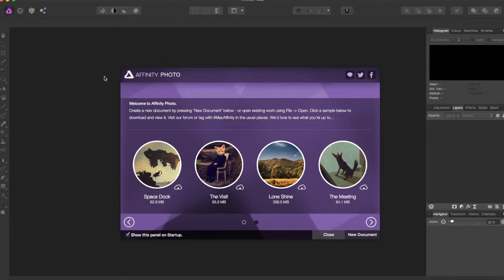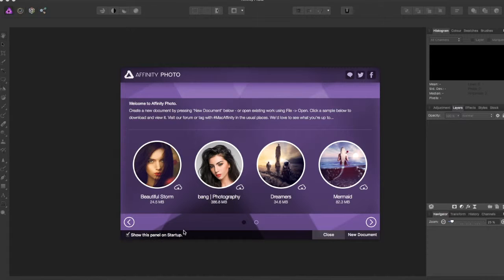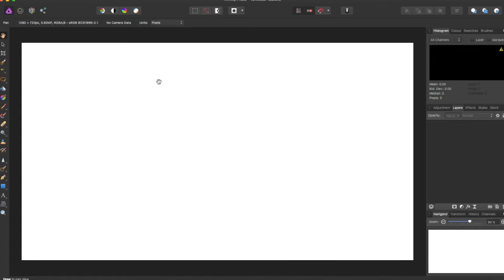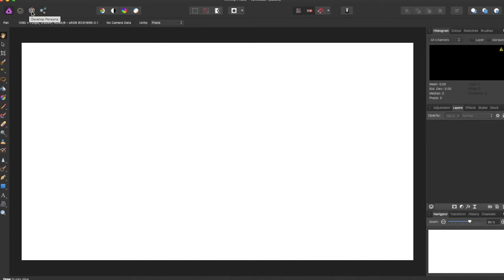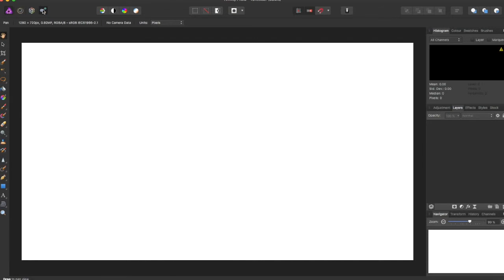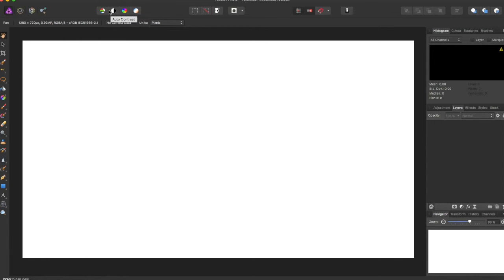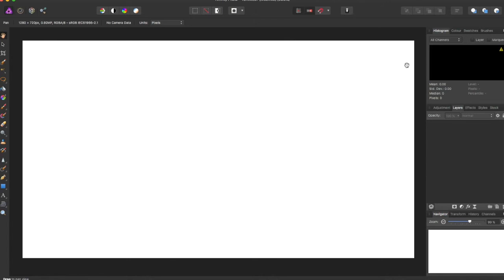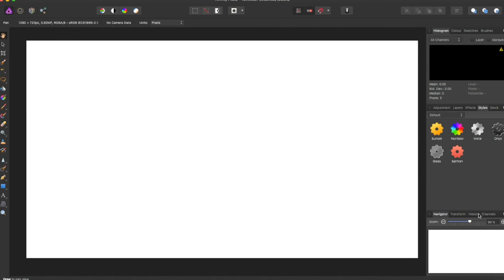Affinity Photo Tutorial #01- Getting Started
Affinity Photo Tutorial 01- Getting Started: going over the basic layout of affinity photo